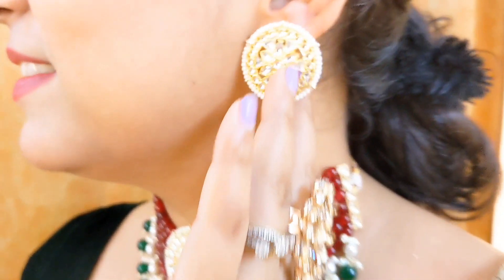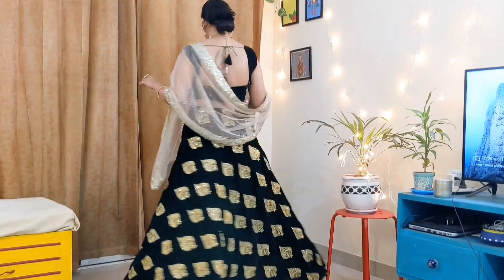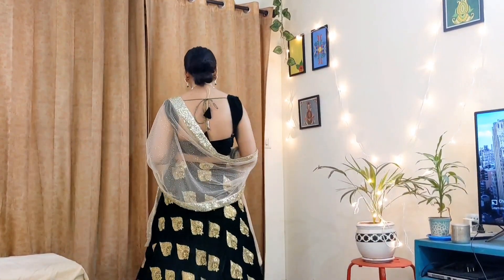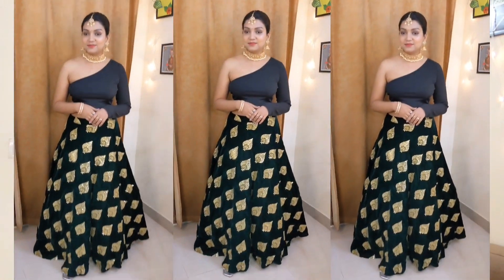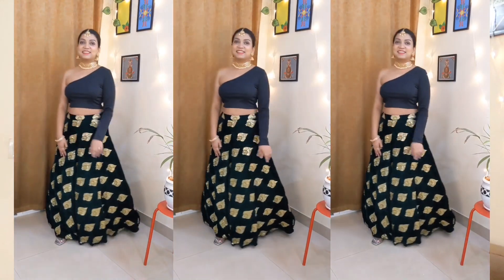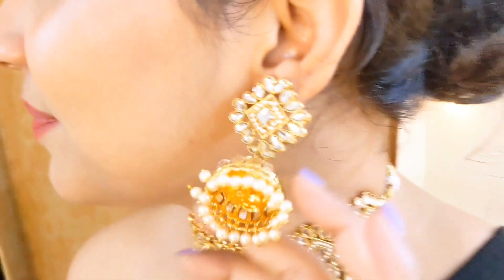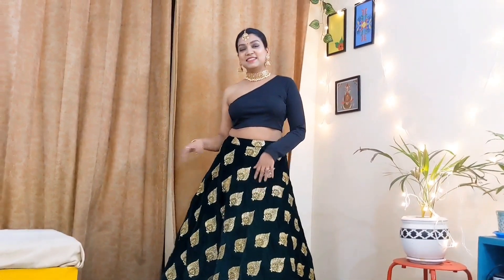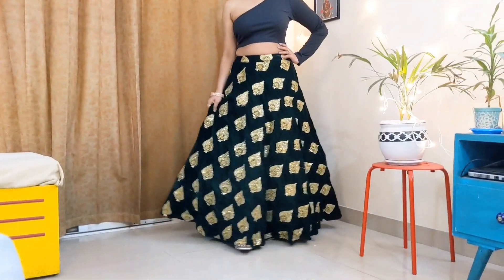Re-wear your old Lehenga like this | BFF's wedding | 2022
If you want to collaborate / Any queries / Personal styling

rewearing outfits
wedding lehenga
wedding lehenga shopping
wedding lehenga designs 2022
wedding lehenga designs 2021
kate middleton rewearing outfits
queen rewearing outfits
celebrities rewearing outfits
how to improve your outfits
10 ways to rewear the same dress
how many outfits can i make with 1 👗?
recreating lehenga,recreating lehenga from scratch
recreating sabyasachi lehenga
recreating alia bhatt lehenga
wedding style for girls
new+style+sisters+indian+wedding+wedding+dresses+for+girls
wedding style ideas
wedding style name
hairstyle,wedding
wedding hacks
reuse old lehenga
how to reuse old lehenga skirt
how to reuse old lehenga saree
how to reuse old net lehenga